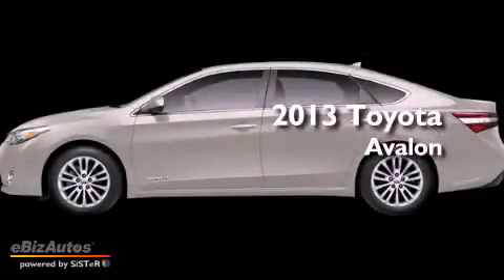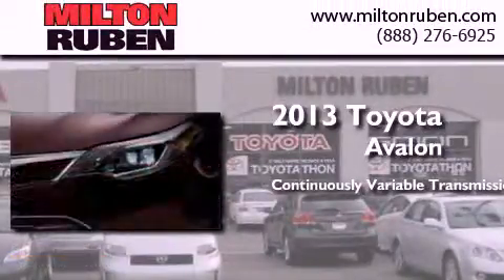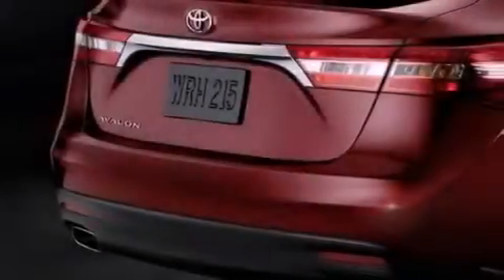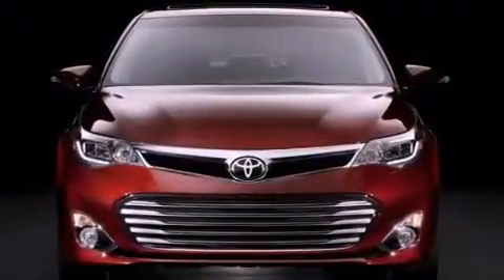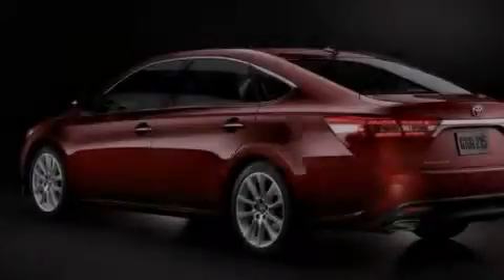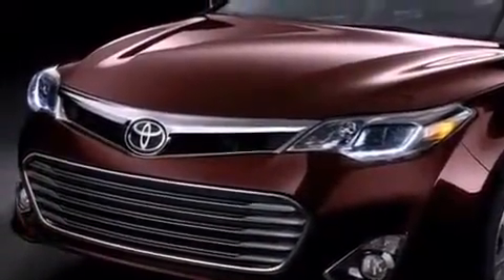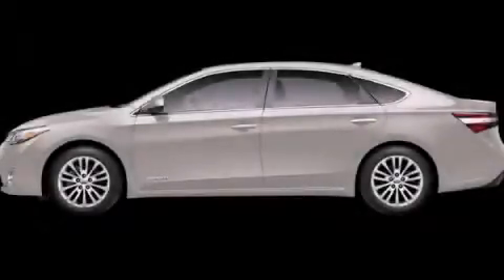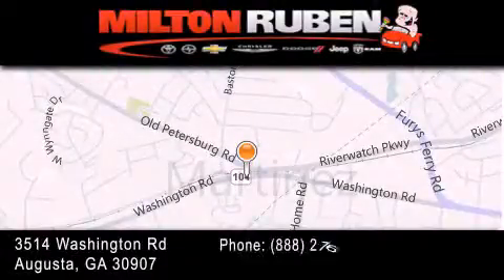2013 Toyota Avalon Harlem GA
Year : 2013
 Make : Toyota
 Model : Avalon
 Engine : 2.5L DOHC 16-VALVE VVT
 Trans . : CVT
 Exterior : Blizzard Pearl

 Interior : Light Gray
 Stock : D2172

 2013 Toyota Avalon Augusta GA